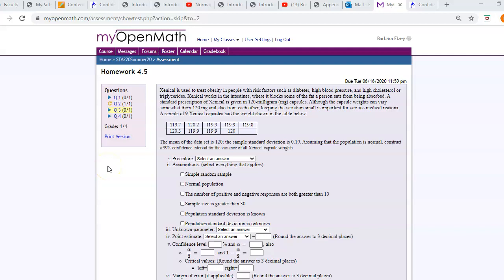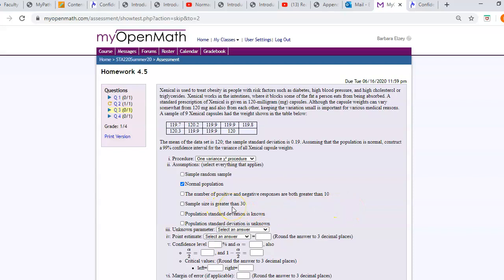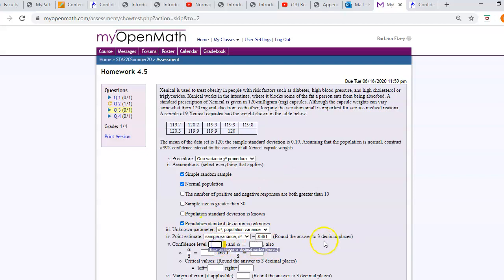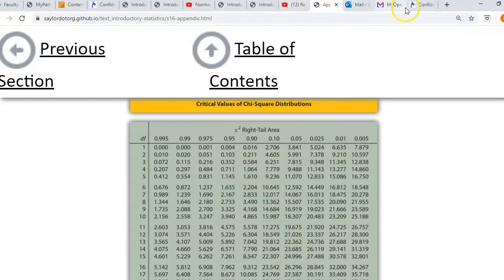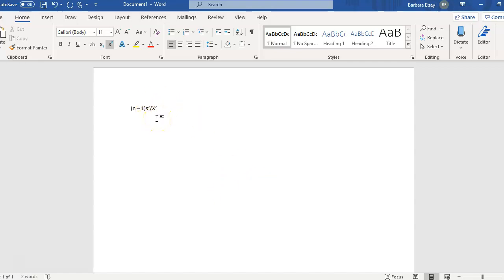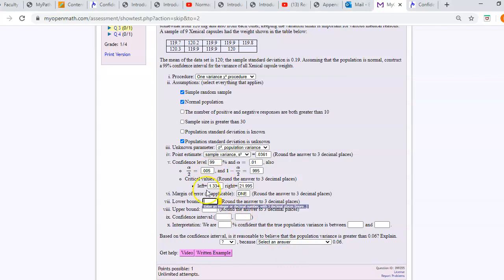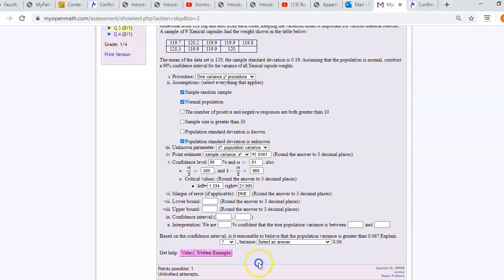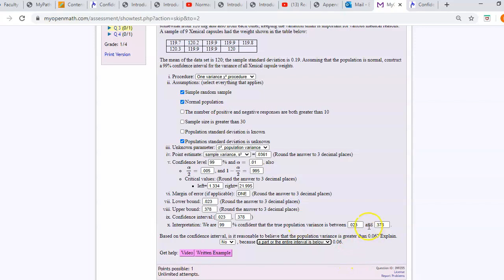CI for Variance